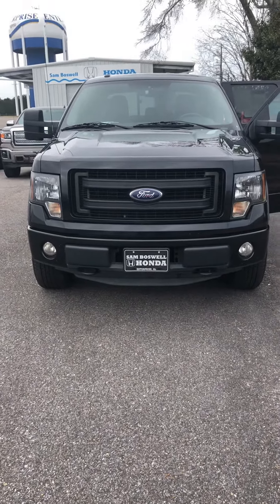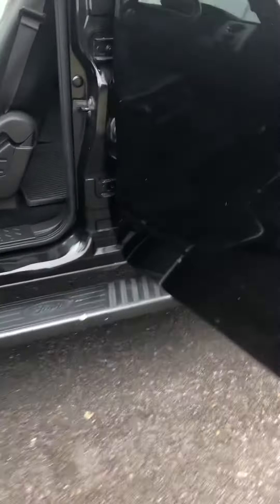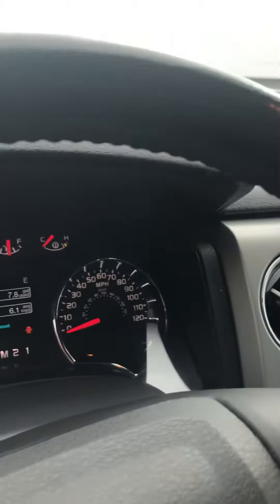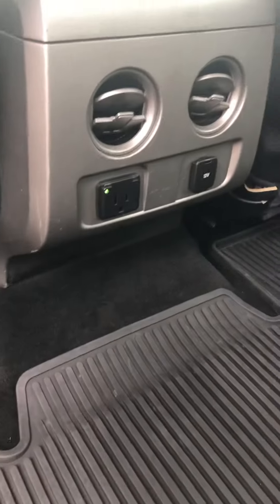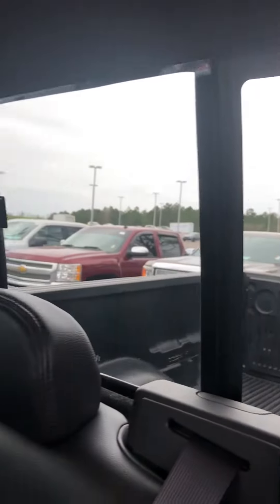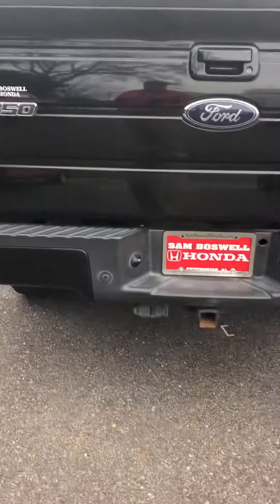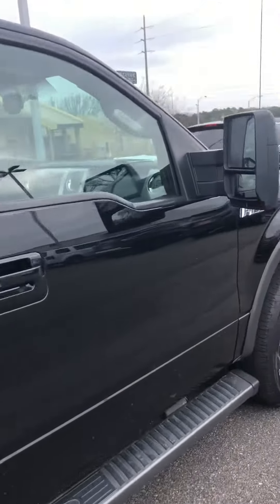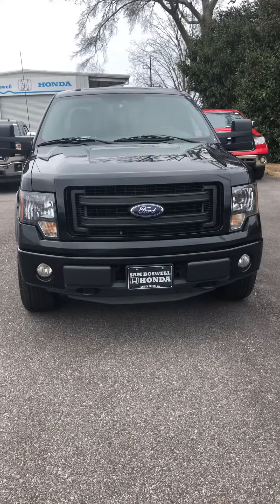2013 Ford F-150 FX4